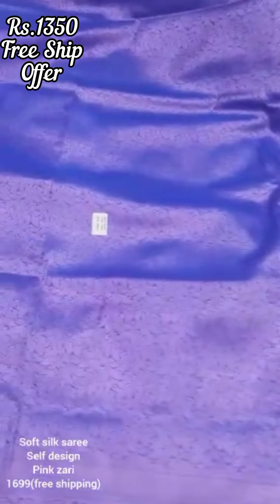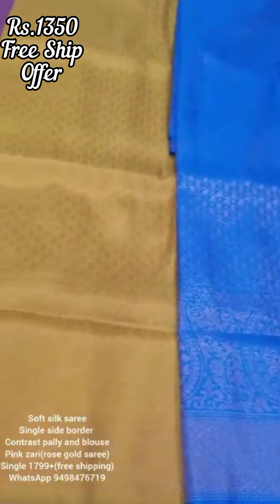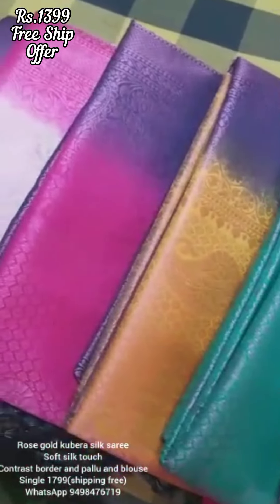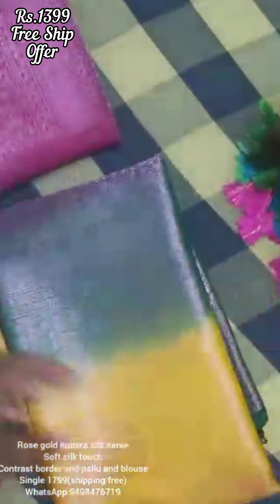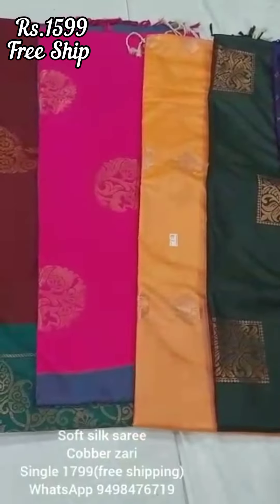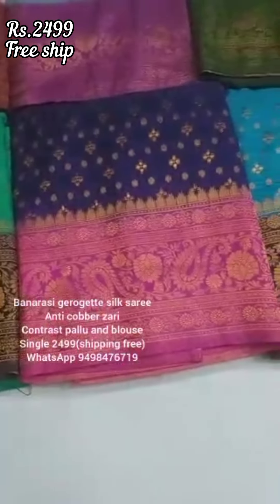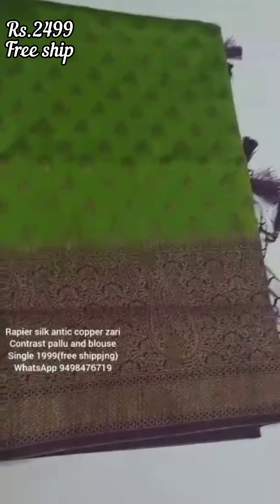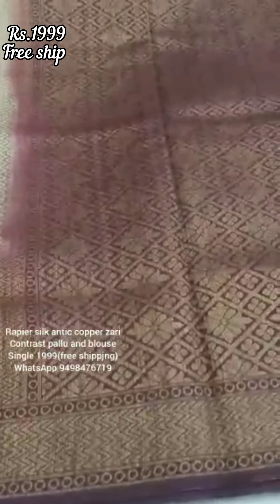Discount Sale Rose Gold Copper Zari Swarovski work softy Silk Banerasi Georgette Silk Free Delivery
Factory Sale Copper Rose Zari softysilk sarees Banerasi Georgette silk Sarees

Sakthi shree silks
4/24, 8th street,
jai nagar,
arumbakkam,
chennai 600 106
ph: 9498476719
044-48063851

daily live on facebook

Lachus Lifestyle

Love,
Lakshmi!